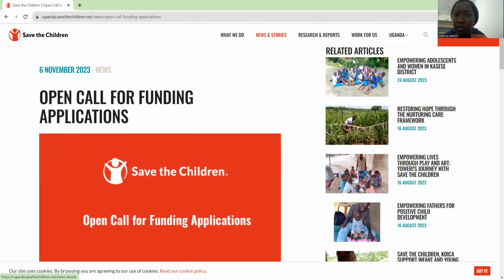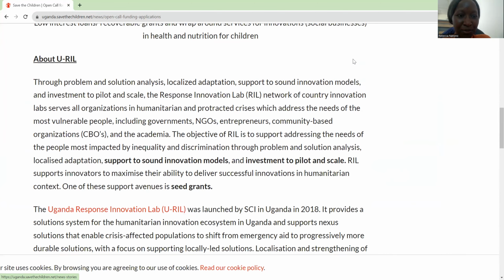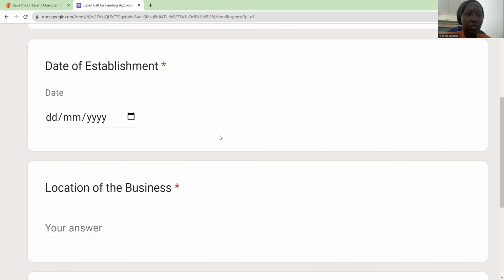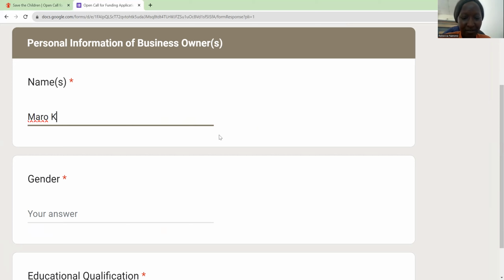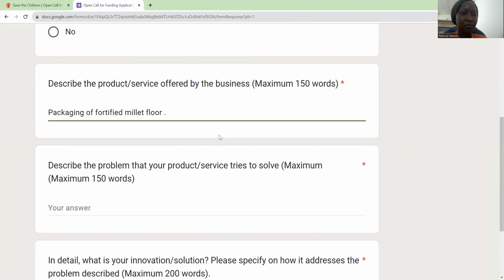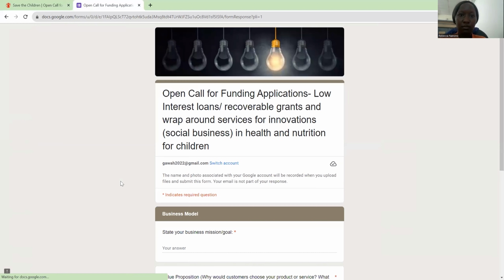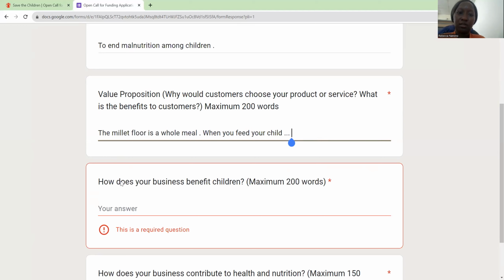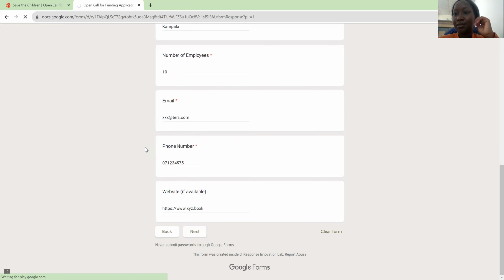Funding for Ugandan businesses in health and nutrition for children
Uganda Response Innovation Lab is launching call of investments in start-ups and small businesses which make a positive difference for children and communities in Uganda in the areas of health and nutrition.

Uganda Response Innovation Lab has received funding from Kumwe Hub to support innovations that are small social businesses, by offering low interest loans and recoverable grants ranging from US$5,000 to US$10,000 as capital and a tailored package of wrap-around services that include technical support, business advisory, and mentoring from world-class business experts. Our loan and recoverable grant fund are focused on businesses that are working in health and nutrition for children. Successful applicants will join a network of Ugandan businesses that impact the lives of children.

Innovations that are small social businesses with a proven track record or clear potential for making a positive impact on the health and nutrition of children, that are restrained by lack of appropriate financing or need business support to grow and increase the impact on the lives of children and communities.

 What are the eligibility criteria?

 Eligible businesses must:

Be a for-profit business entity.
Offer products or services for health and nutrition which benefit children
Clearly demonstrate how the business and the loan will positively impact children
Be legally registered in Uganda.
Be a local business with operations based in Uganda and products or services accessed by communities in Uganda.
Operate in the areas of improving health and nutrition of children.
Have evidence of at least 1 year of consistent revenues